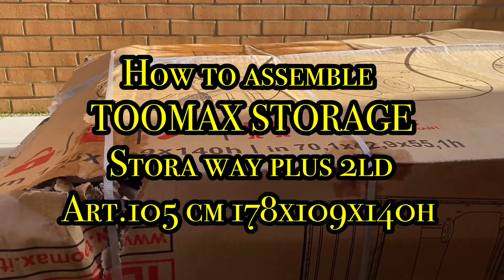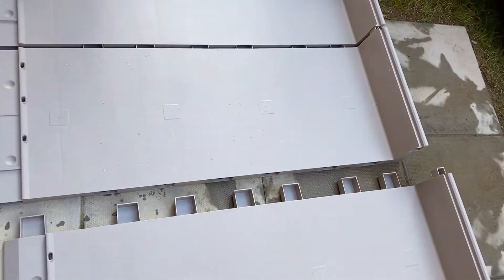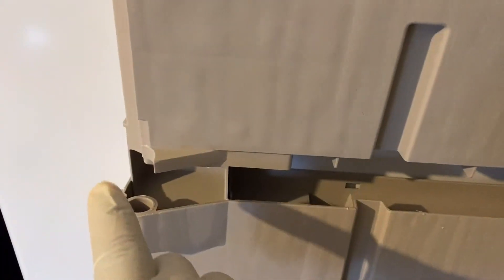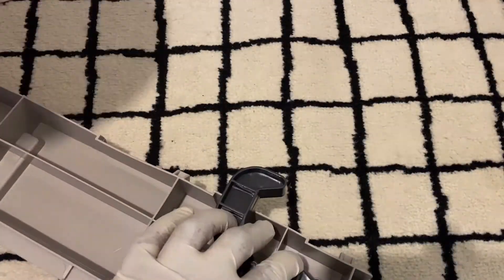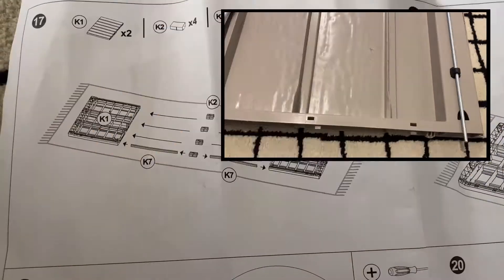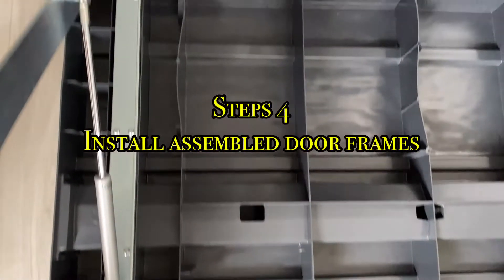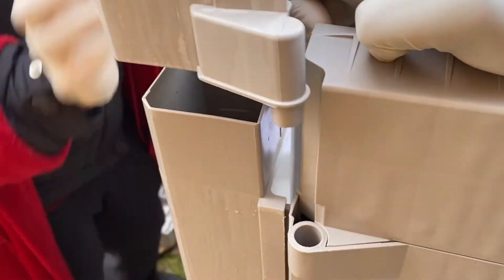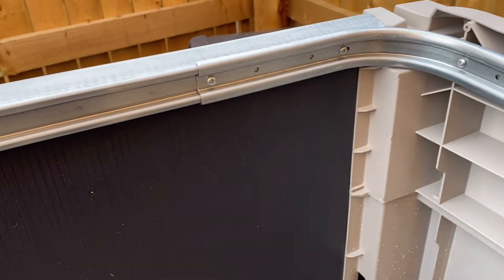How to assemble Toomax Storage - (Wooden Garden Storage Solution Alternative) Step by Step Assembly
This Video shows you how to assemble Toomax Storage - (Wooden Garden Storage Solution Alternative) Step by Step Assembly as well as some other accessories and useful tips in the link
How to assemble Toomax Storage Stora way plus Step by Step Assembly - 2LD- |Art.105 CM 178X109X140H
This video shows  a complete step by step Assembly of the Toomax Storage Stora way Outdoor shed with 178X109X140H capacity suited for storing garden tools, bicycles and wheelie bins and other miscellaneous items.